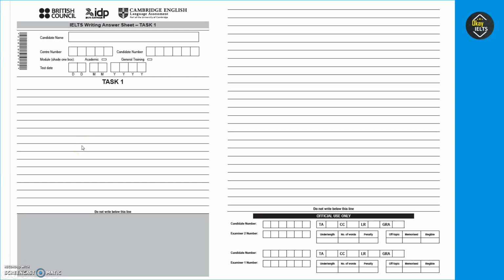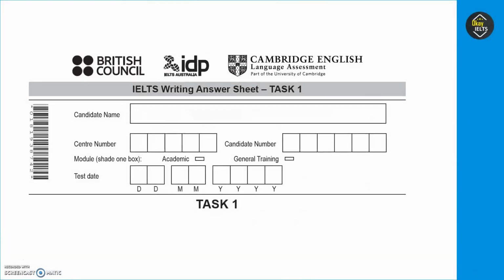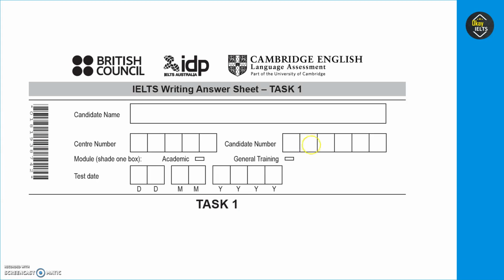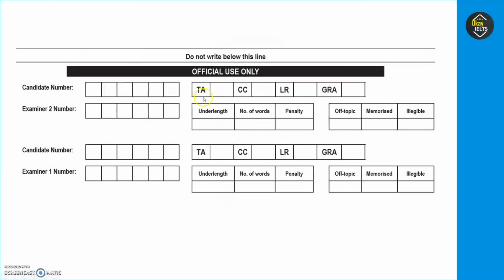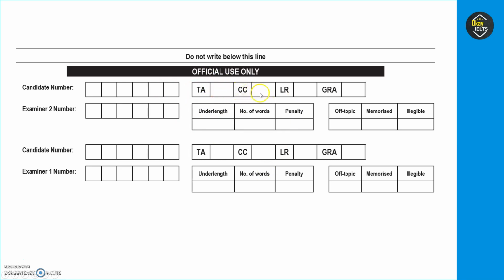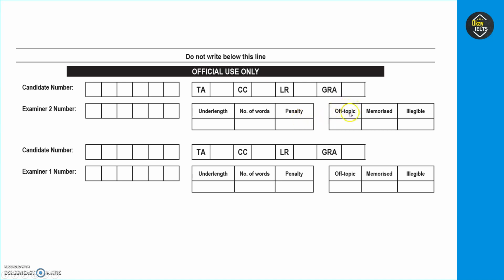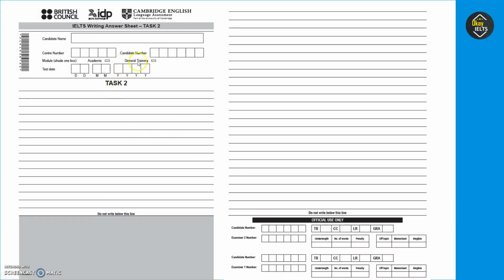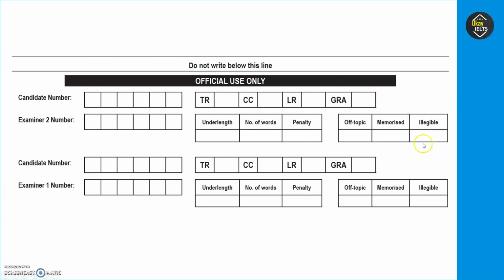IELTS WRITING ANSWER SHEET 10012019 Okay IELTS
Let's understand the ANSWER SHEET of IELTS WRITING TEST. Please download the PDF file attached below to practice in the real IELTS WRITING answer test.

-Team Okay IELTS